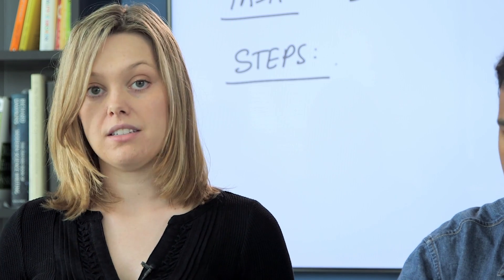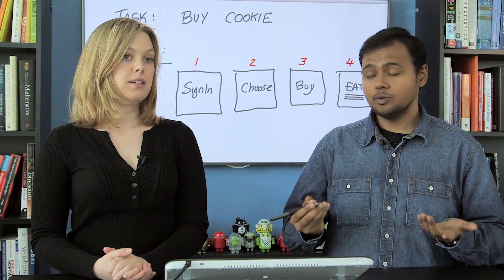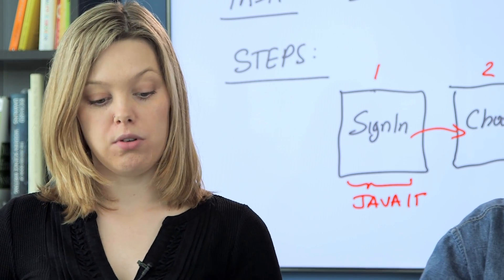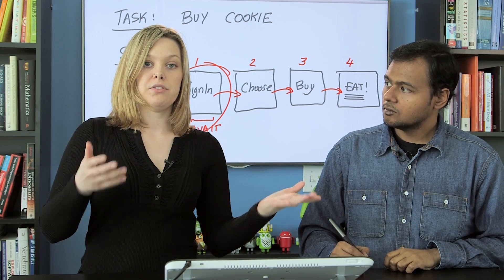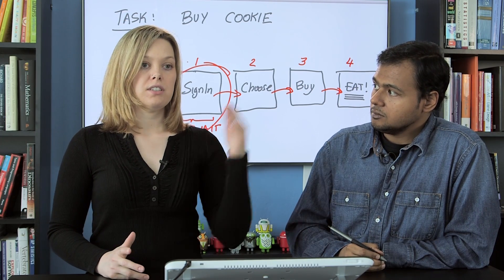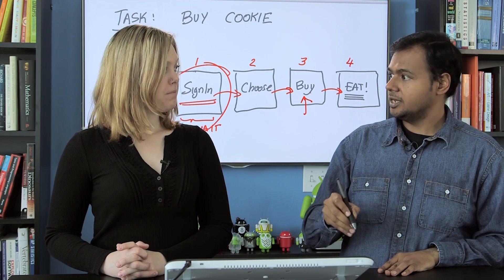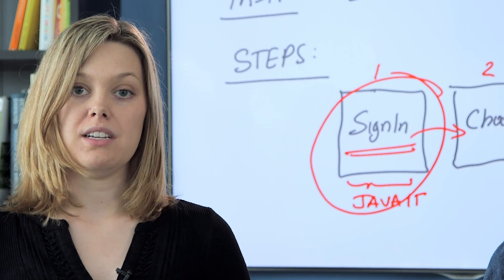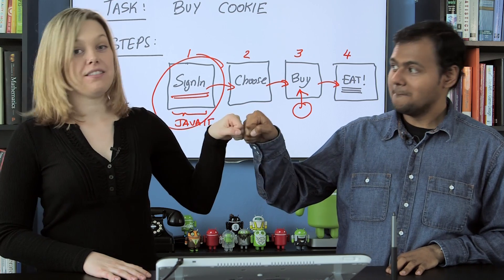Avoid Local Optimization with Wireframes - UX Design for Mobile Developers